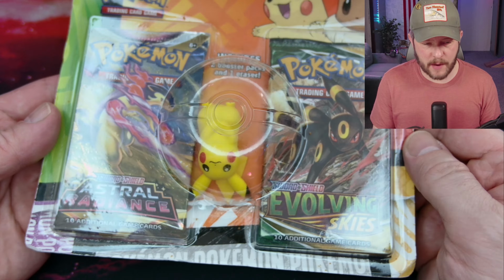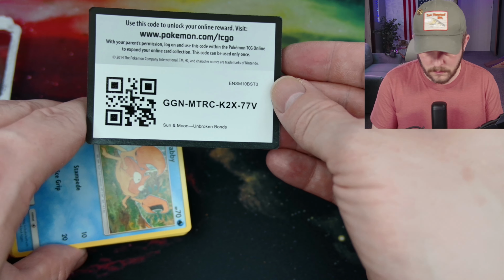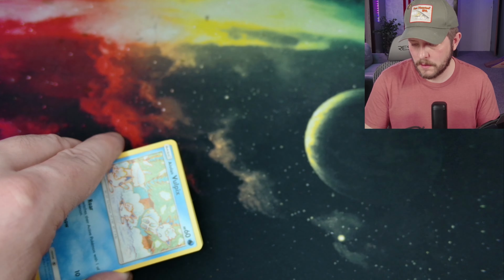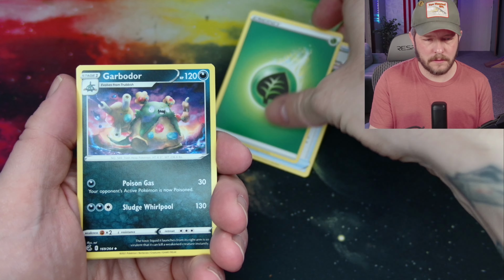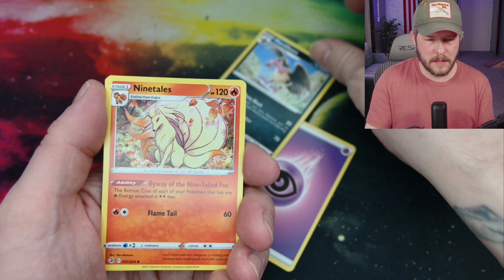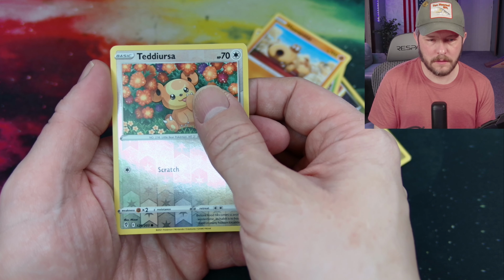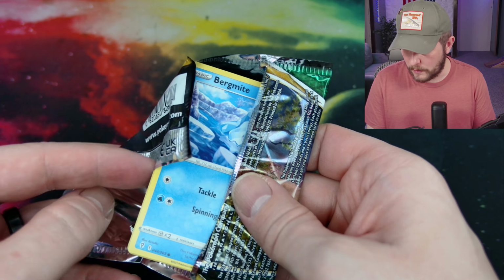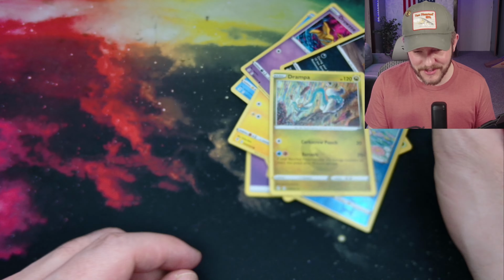Pokémon Card Show Extravaganza!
If you're enjoying the content, it would be awesome if you'd dropped a LIKE or a Sub.
Content is dropped multiple times a week, so if you like GAMING, POKEMON, or STREAMING TECH. You've come to the right place!